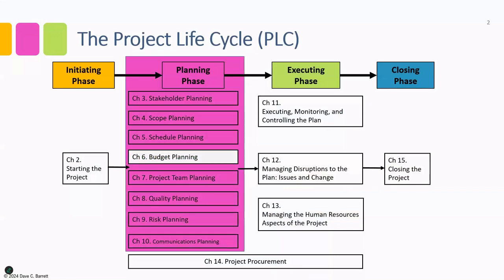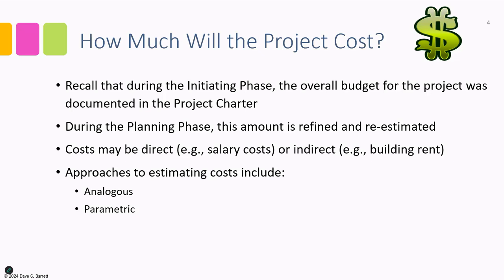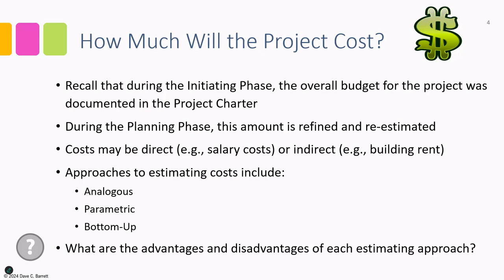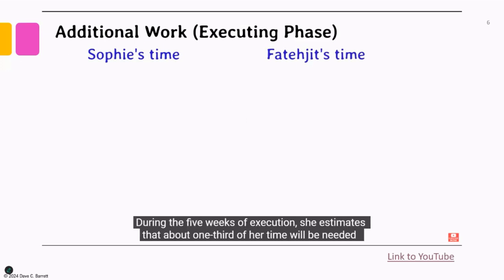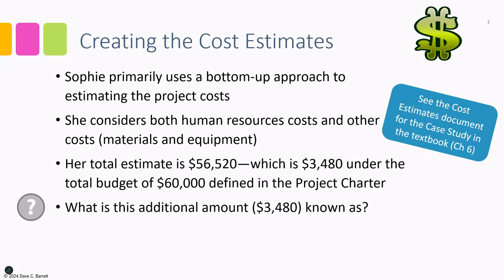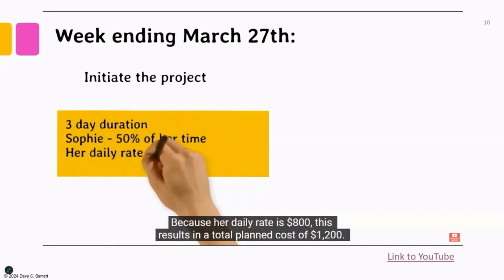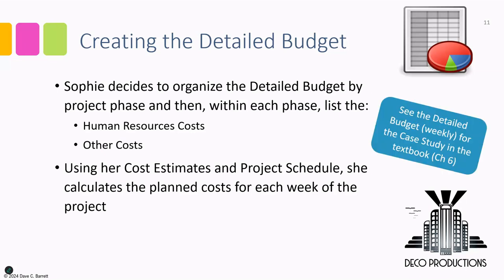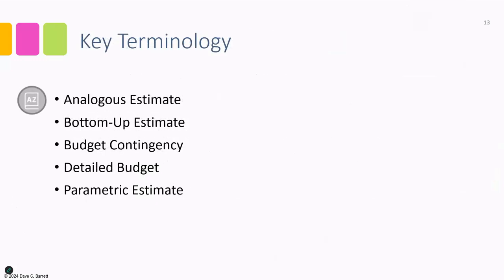Lecture 06 (3e): Budget Planning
This video provides a summary of the key project management activities that take place in order to effectively plan for the budget of the project.

This video provides summary of Chapter 6 from the book  Understanding Project Management - A Practical Guide, Second Edition by Dave C. Barrett.